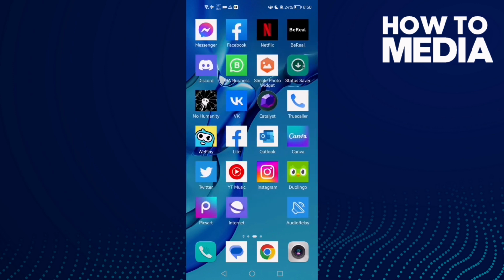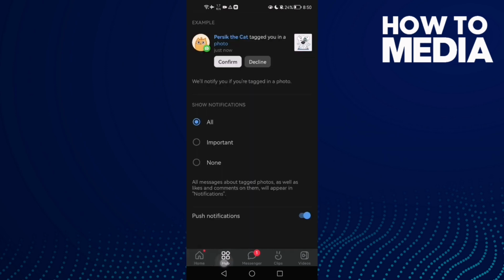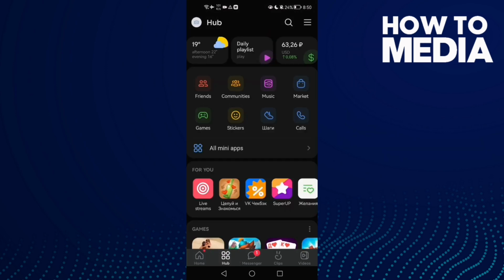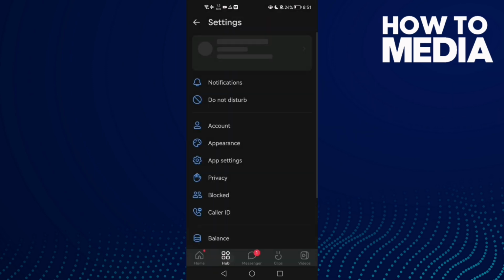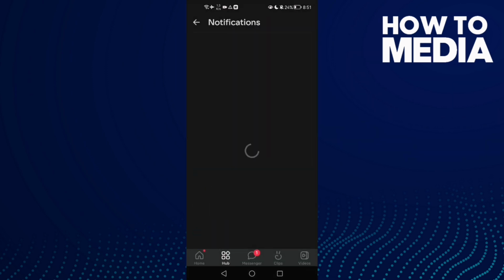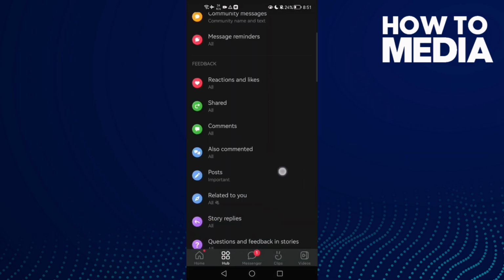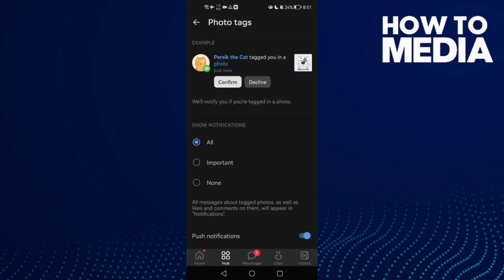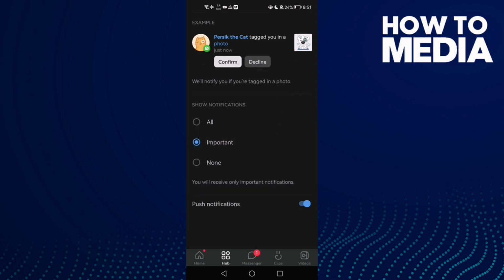How to Show Only Important Photo Tags Notifications on Vk App on Android or iphone IOS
in this video we discuss :